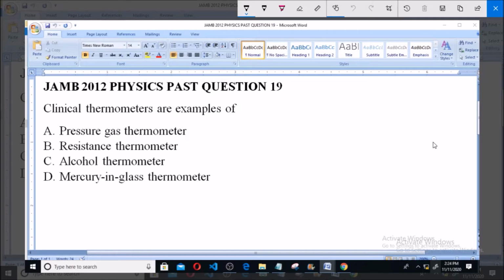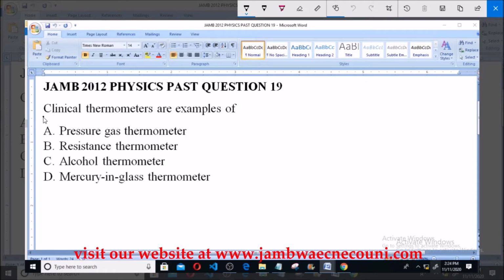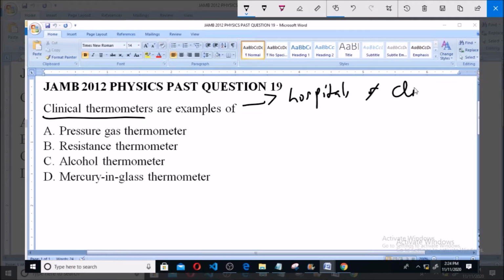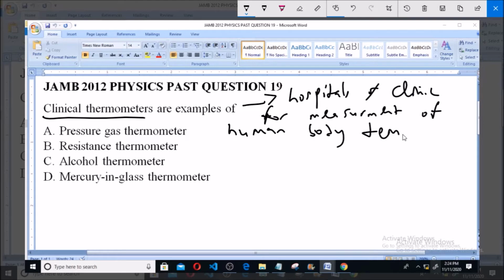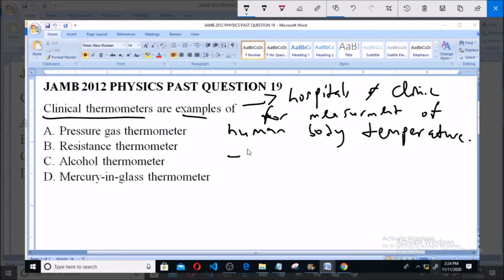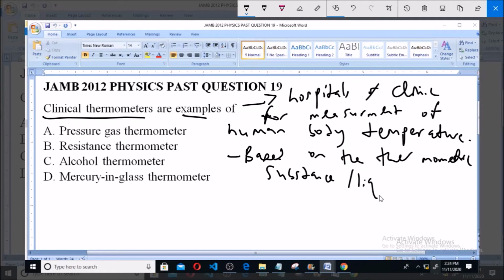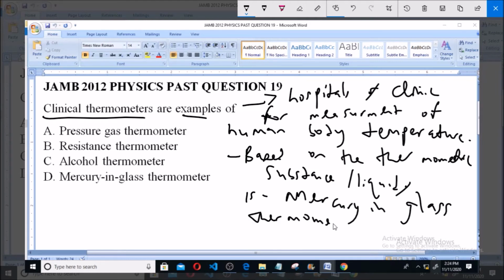JAMB 2012 PHYSICS PAST QUESTION 19 Thermometer